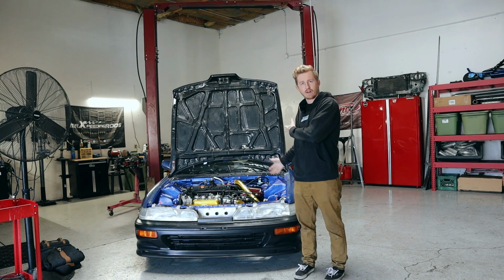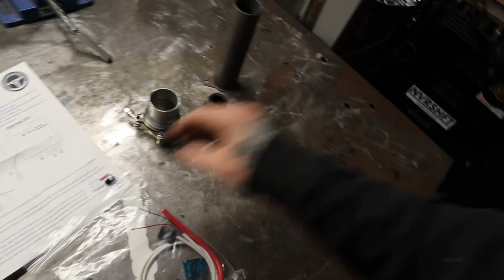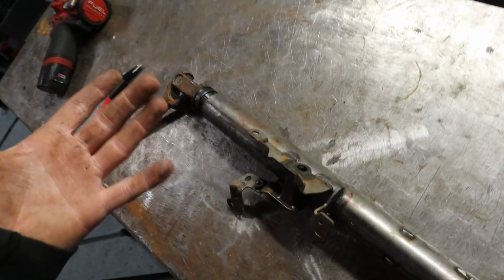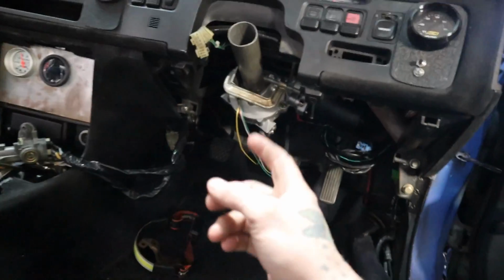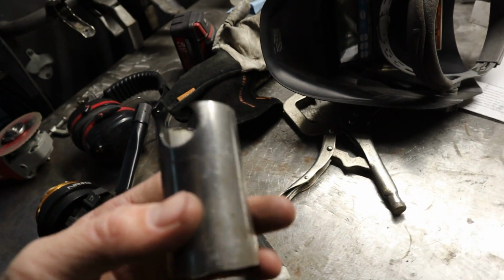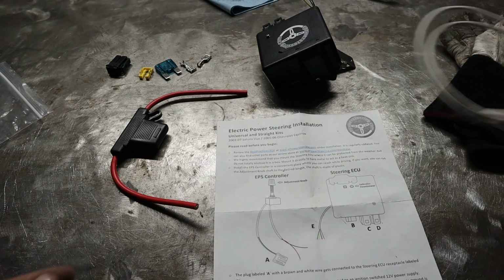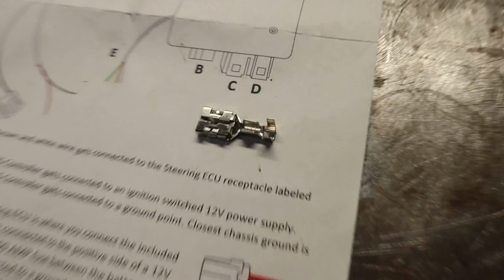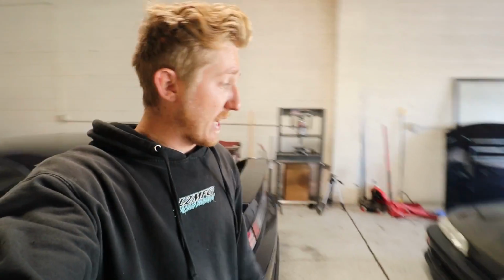Full Electric PowerSteering Conversion On My DA9 Integra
ChrisSadowski.bigcartel.com

Hushperformance.com
MPCmotorsport.com

Cleaning Stuff!

Right angle Die Grinder

Rivnut tool:

Link to my awesome Headlamp for working on the car:

Arrowhead zipties:

Protect yourself with the same dash cam as me!: